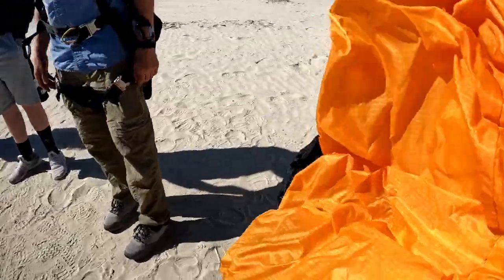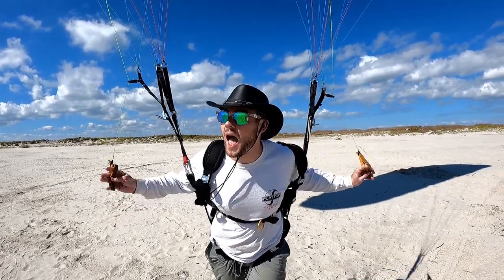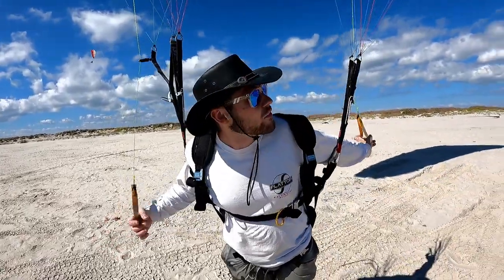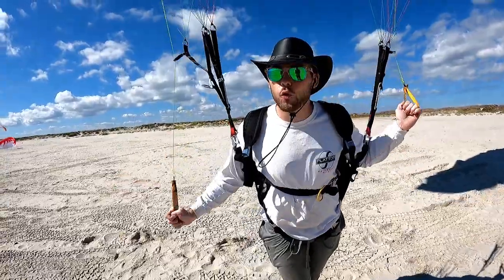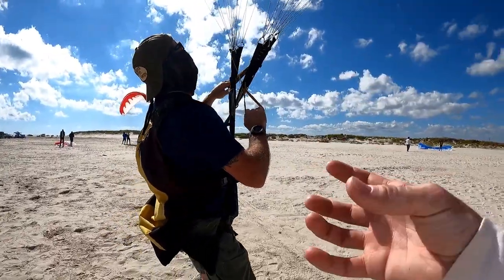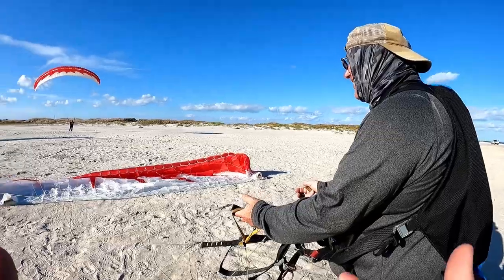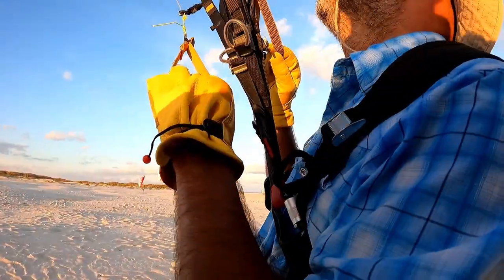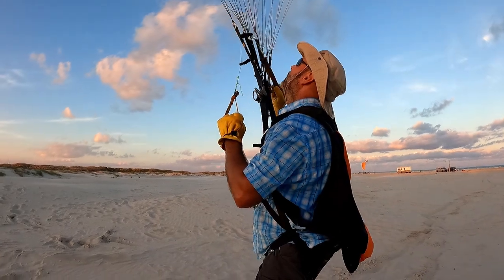Paramotor Ground Handling Lesson We ALL Can Learn From!!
Too often do I see guys making it WAY harder than it needs to be. Relax, calm down, and just fly the glider. People get all caught up in the moment and forget what they are doing. Most guys do WAY BETTER after they simply calm down.

So I try hard to always remind my students to just RELAX!!

It's going to be ok.

And oftentimes the glider will fly just fine if you do nothing more than just looking at it.

All your running around, stuffing brake, jumping up and down, and more is causing it to freak out.

YOU make it hard.
YOU make it difficult.

RELAX!!

If you're ready to take your first flight, Super Training is my 10-day paramotor training school where I personally take you from never having touched the glider to a master pilot in only 10-days. I do 5 training classes a year with 12 students a class down in Corpus Christi, Texas. I've been running these training classes for 20 years and have trained over 1038 students safely.